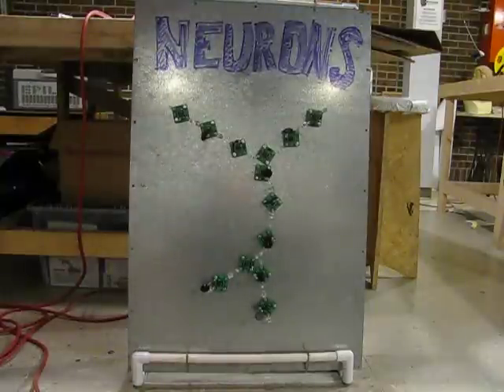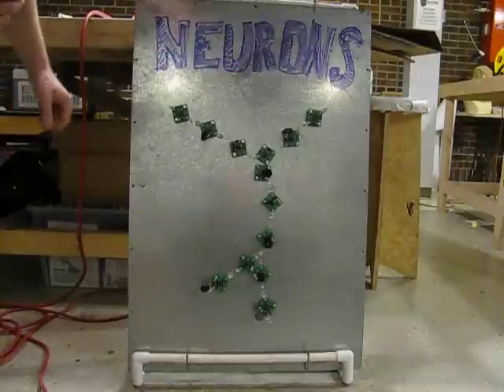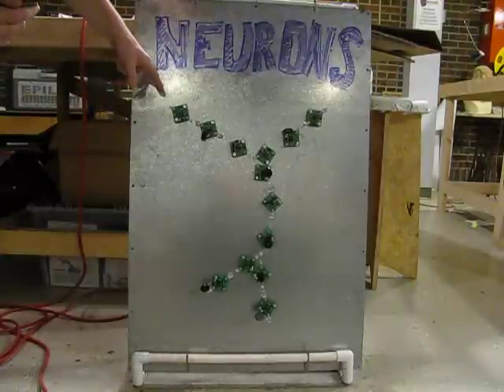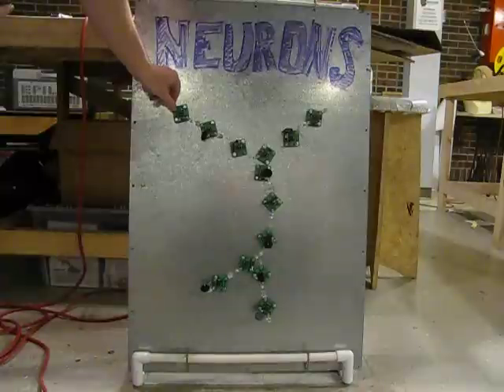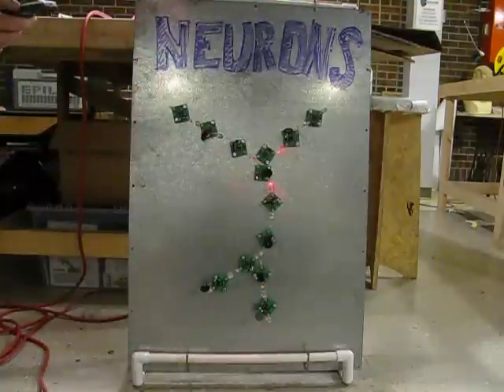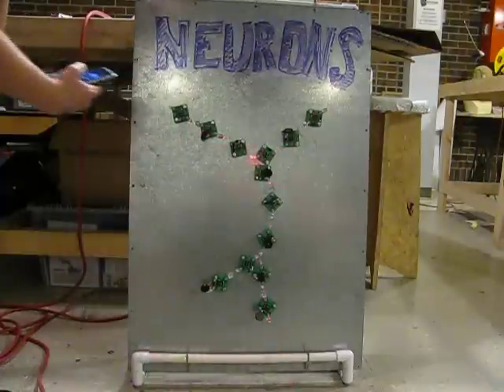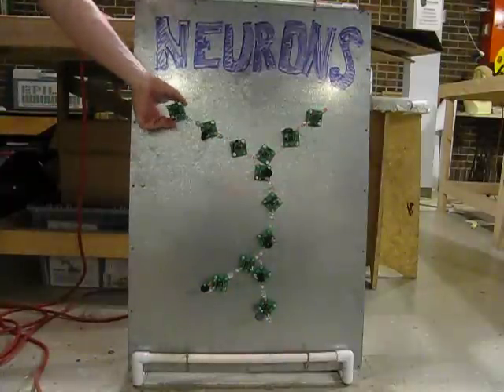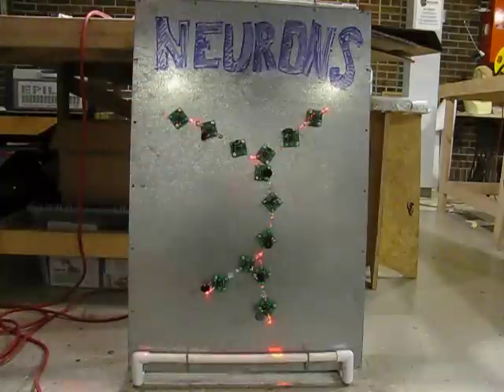Neuron Intro Video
This is a quick video showing off a learn to solder kit I designed for the Kansas City Maker Faire, June 23-24 at Union Station in Kansas City. These kits are easy to build and make awesome displays! and I'll have full documentation and make the kits available shortly after Maker Faire.